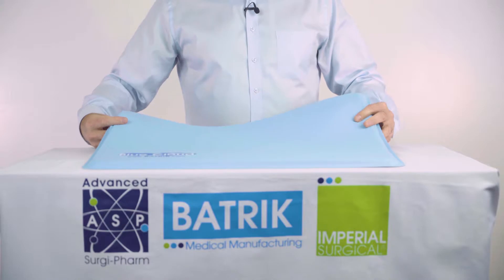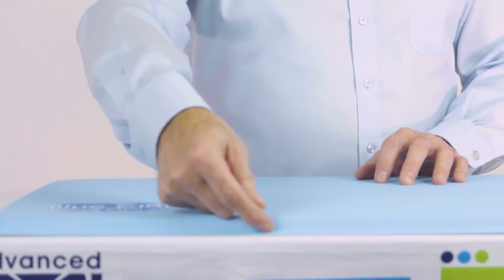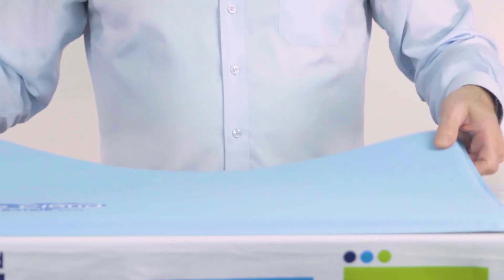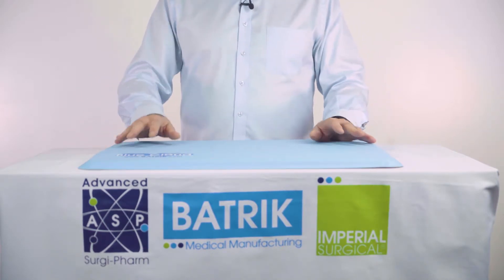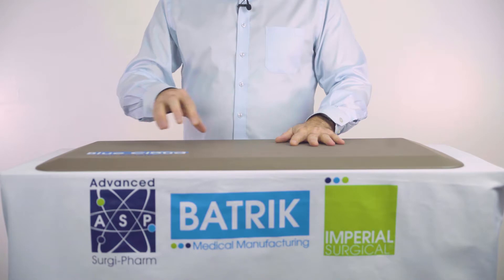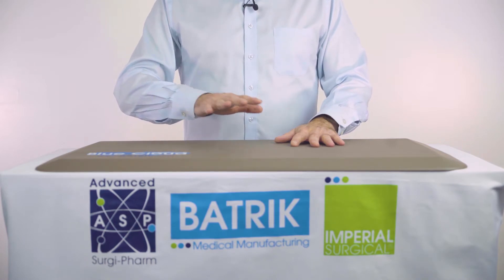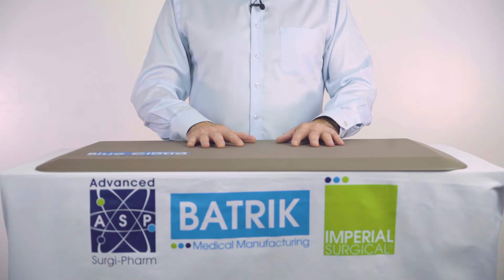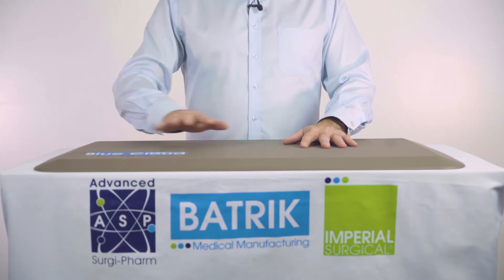Batrik | Anti-fatigue Mat